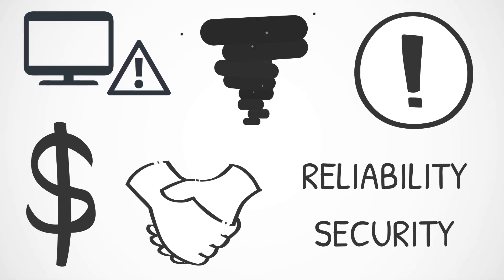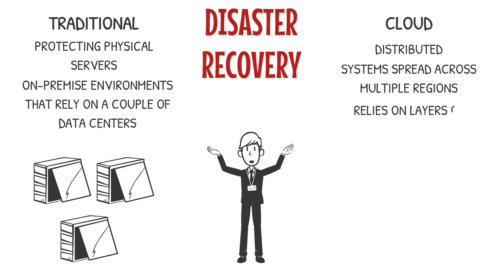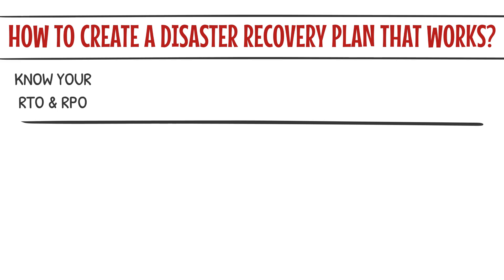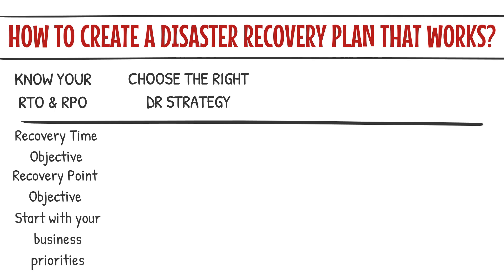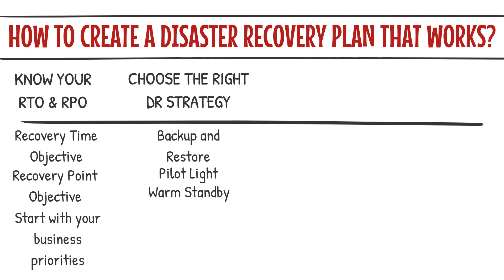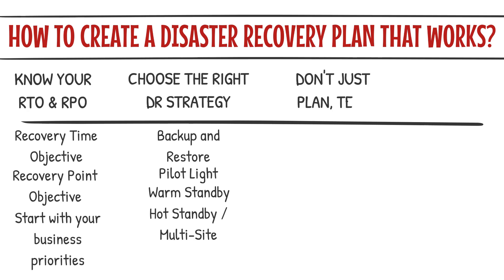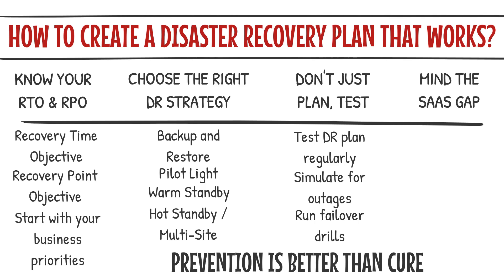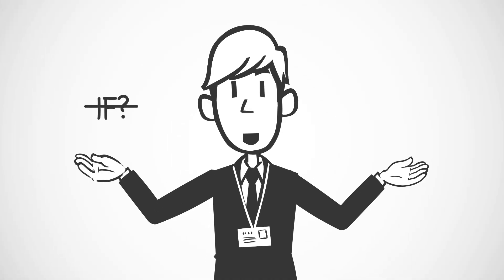Disaster Recovery Planning In Cloud Computing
Are you prepared for the unexpected? From system failures to cyberattacks, disasters can strike at any moment—and your business must be ready. In this video, we simplify Disaster Recovery Planning in Cloud Computing and show you how to safeguard your data, operations, and reputation.

What You’ll Learn:
⚡ Why Disaster Recovery Planning is Critical – Don’t let downtime ruin your business!
🌐 How Cloud Computing Revolutionizes Recovery – Scalable, reliable, and cost-effective solutions.
📈 Proven Strategies for Effective Planning – Step-by-step actions to protect your systems.
🚀 Real-Life Success Stories – Learn from companies that overcame disasters with cloud solutions.

Don’t wait until it’s too late! Watch now and ensure your cloud infrastructure is disaster-proof.